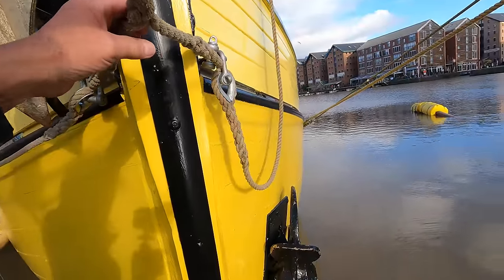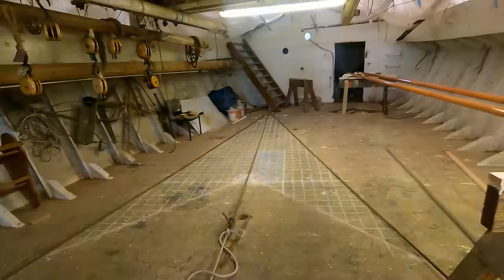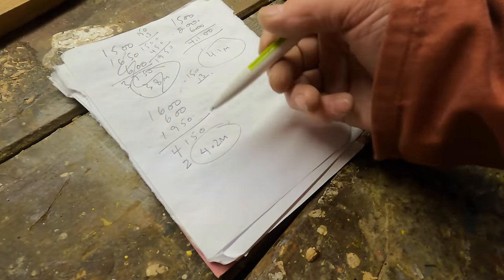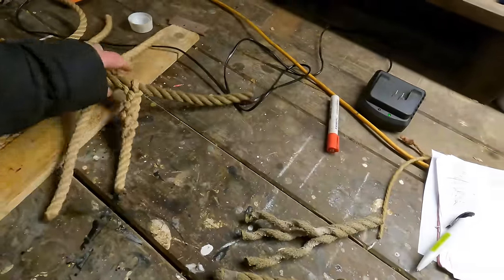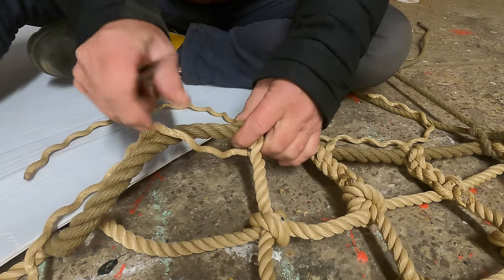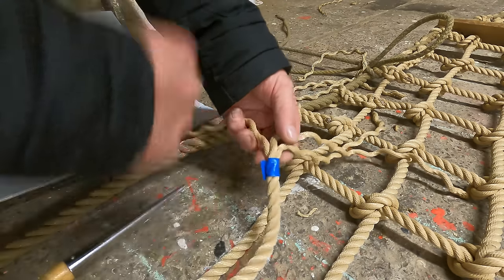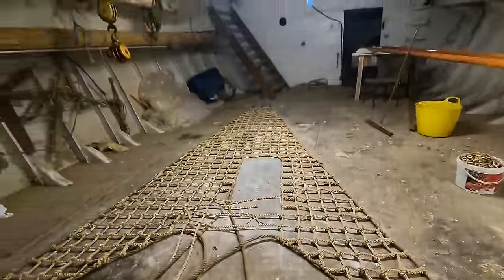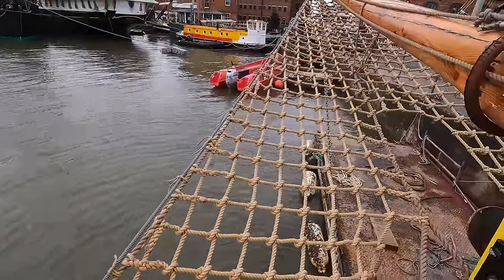Restoring Josefine - Part 28 - Bowsprit Net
The Amazingly Curious and Fantastically Magical Voyages of Josefine and her crew - An Ocean Adventure.